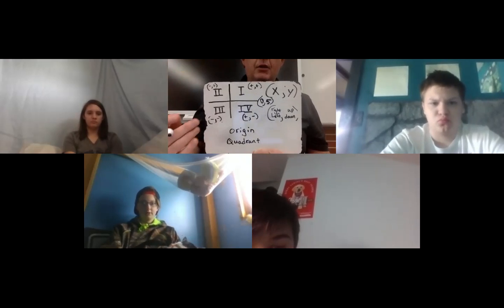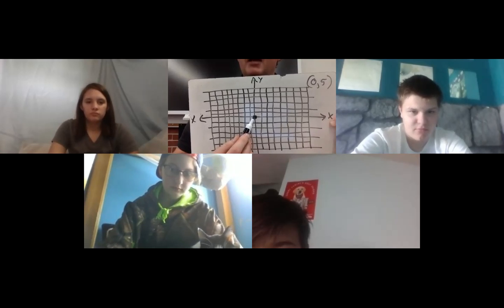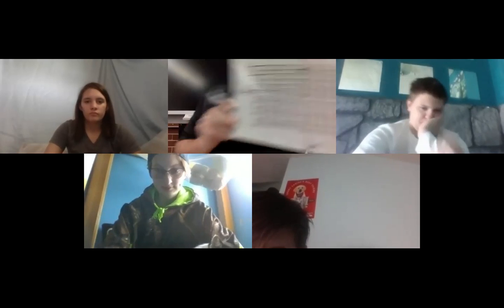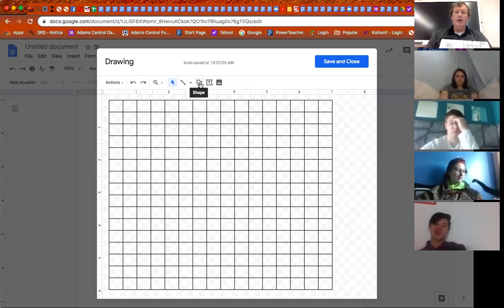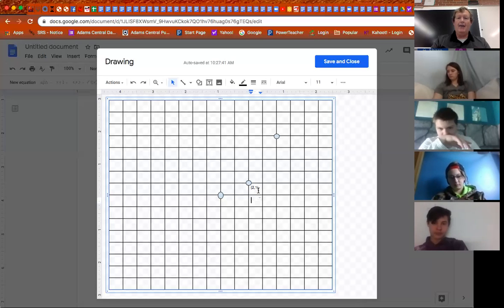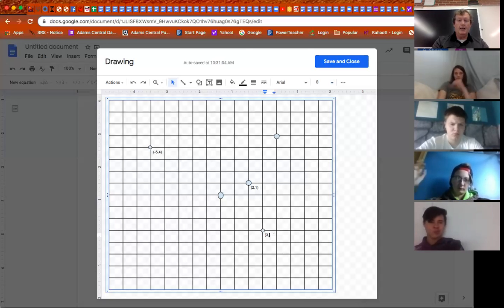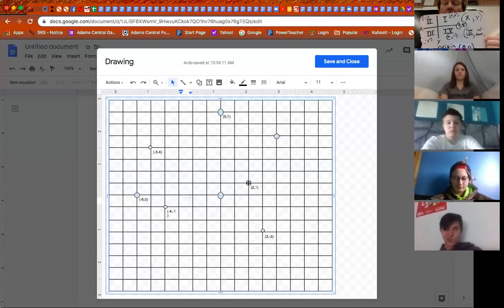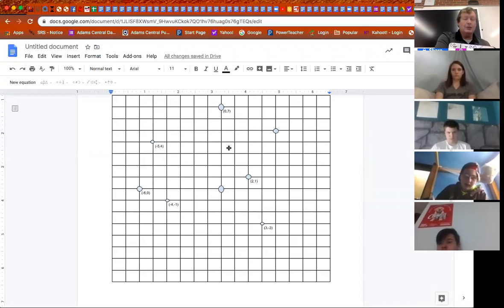Algebra Readiness Zoom meeting Coordinated Pairs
Class on how to graph coordinated Pairs